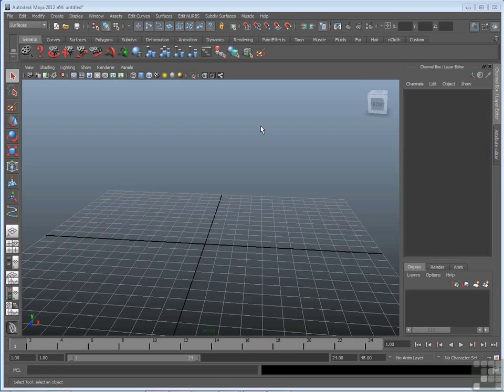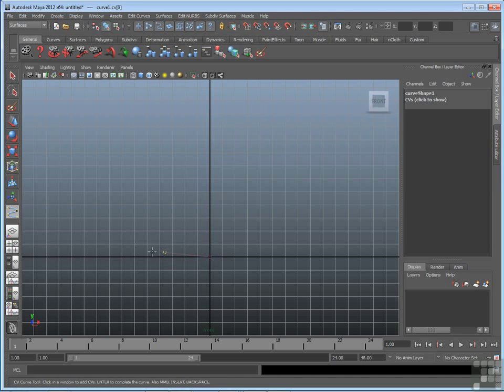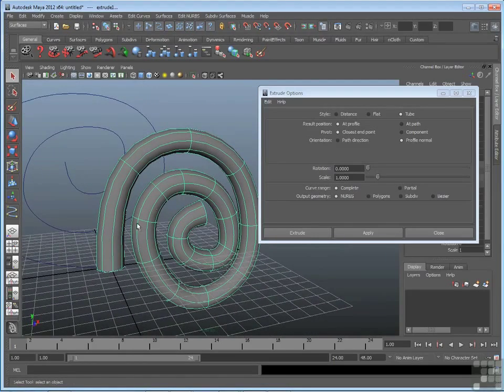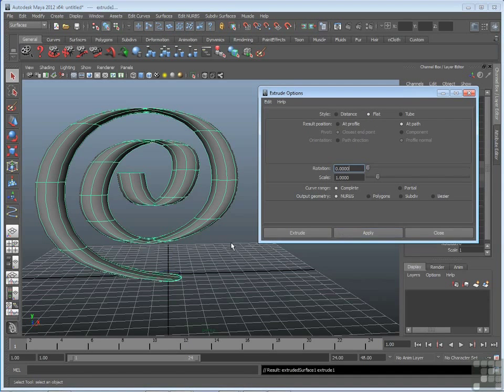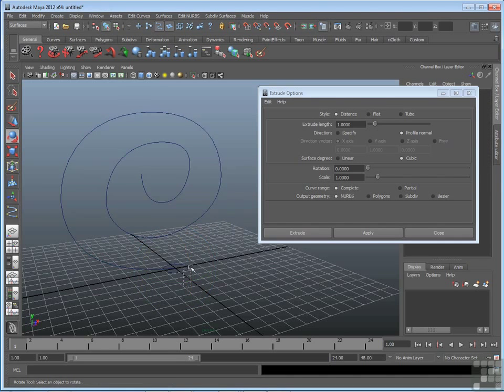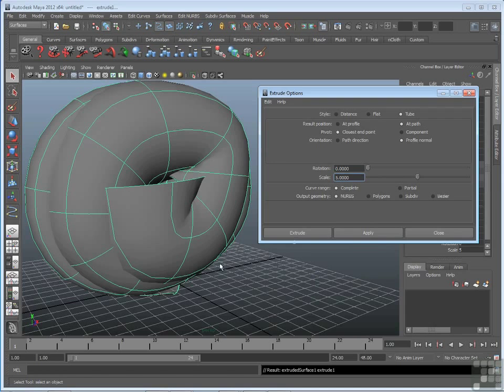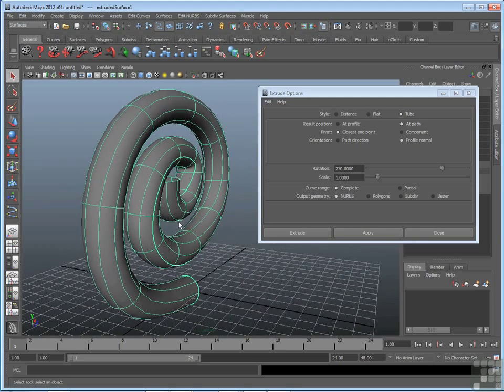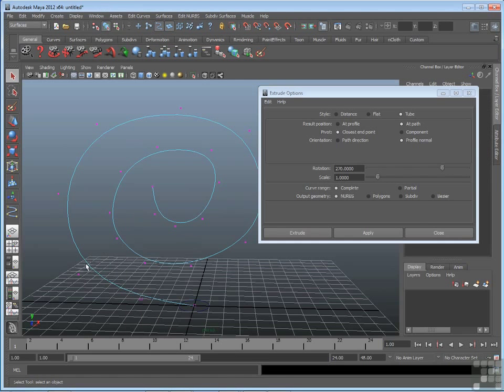LEARN MAYA Part 1 Section 19